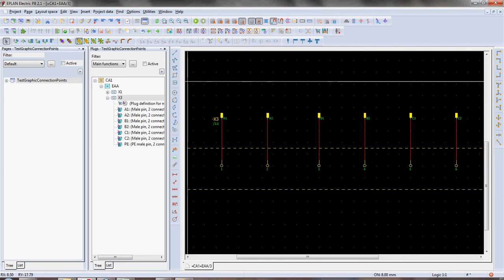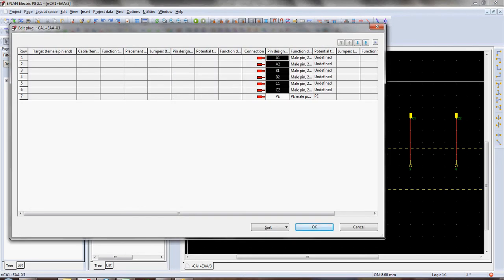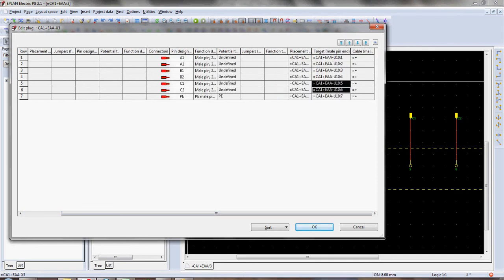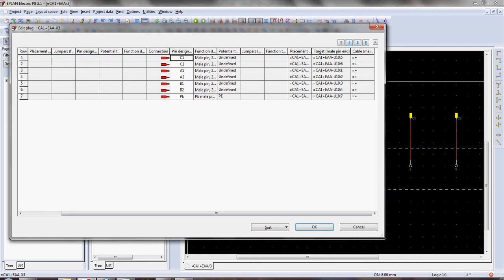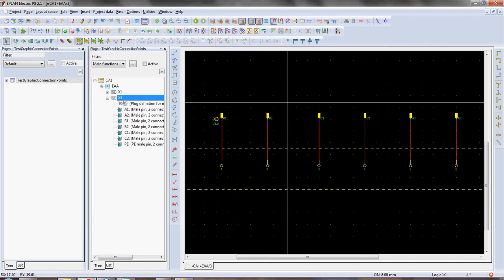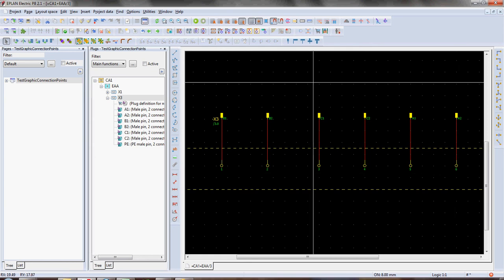Re-order plug: another way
A different way of sorting/numbering pins in a plug that is defined with alphanumeric characters instead of plain numbers.

For technical questions about EPLAN, please register to the EPLAN Community Forum I monitor that community forum more than my Youtube channel's comments.